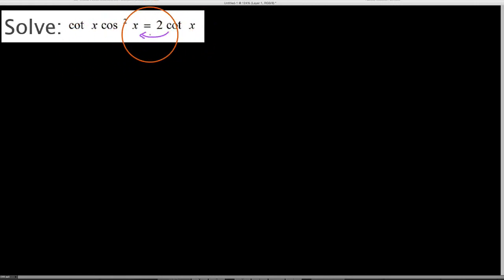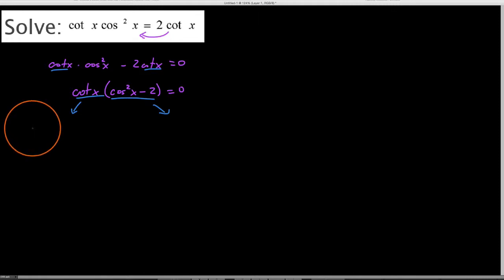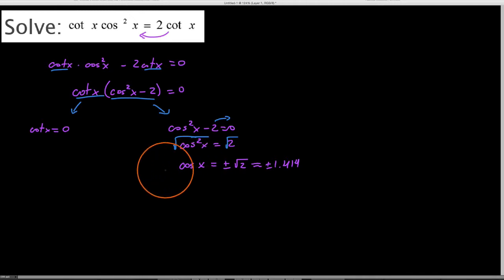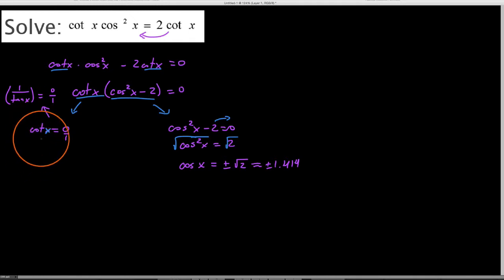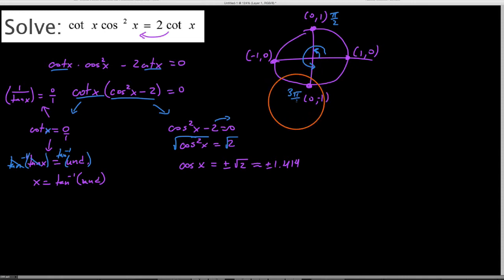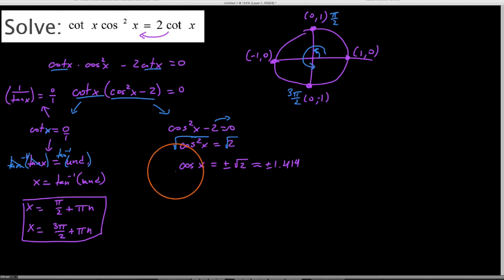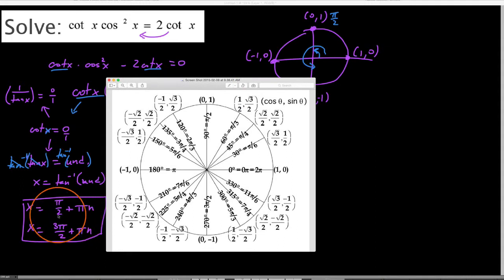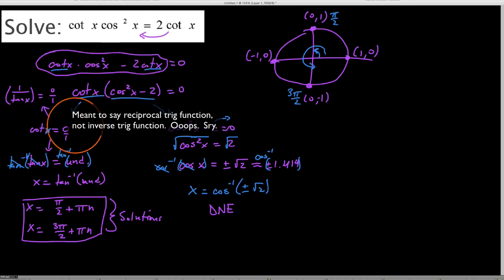HPC 3.5.4, Solving trig equations having reciprocal trig functions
In this video I work through an example of solving a trig equations involving reciprocal trig functions.  This is also a problem in which we solve by factoring.